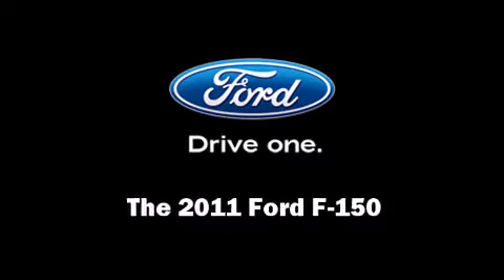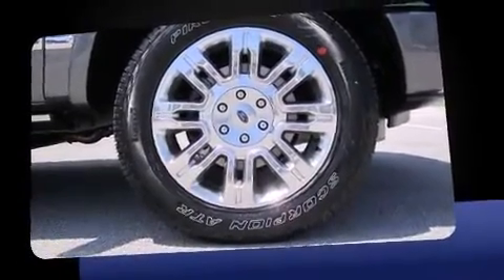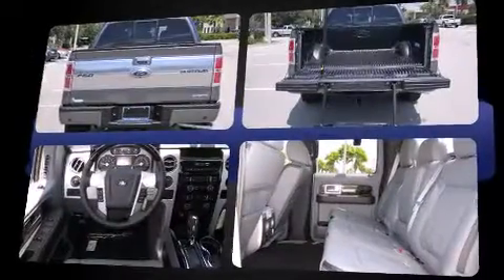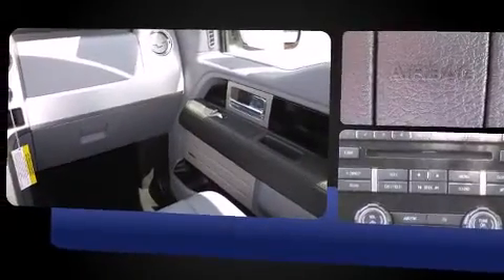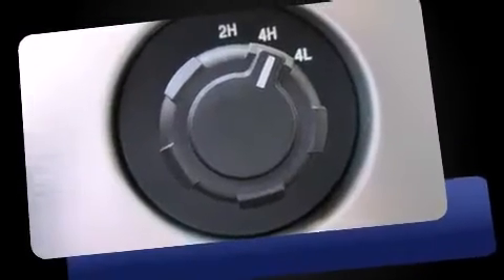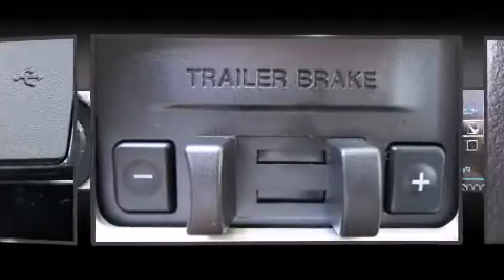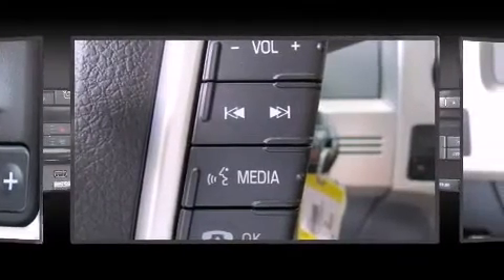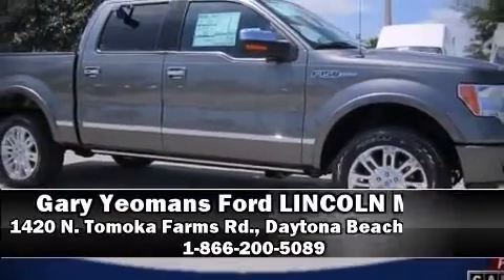For sale @ Gary Yeomans Ford 2011 Ford F-150 4x4 Platinum in Daytona Beach, FL 32124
1420 N. Tomoka Farms Rd.

The 2011 Ford F-150. It features an automatic transmission, 4-wheel drive, and 5 liter 8 cylinder engine. The following features are included: air conditioning, tilt steering wheel, power door mirrors, power windows, remote keyless entry, an overhead console, and a split folding rear seat. Audio features include an AM/FM radio, and 4 speakers, providing excellent sound throughout the cabin. Ford ensures the safety and security of its passengers with equipment such as: dual front impact airbags, head curtain airbags, traction control, a security system, and 4 wheel disc brakes with ABS. Electronic stability control stands out as a technologically savvy innovation, keeping you better connected to the road. Are you ready to experience this vehicle for yourself?